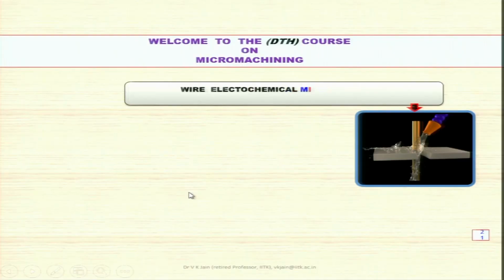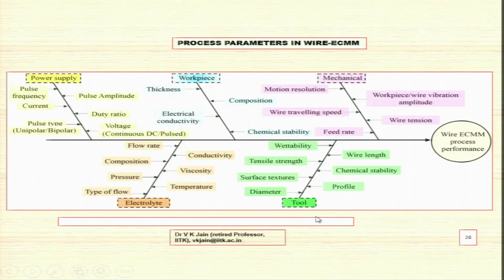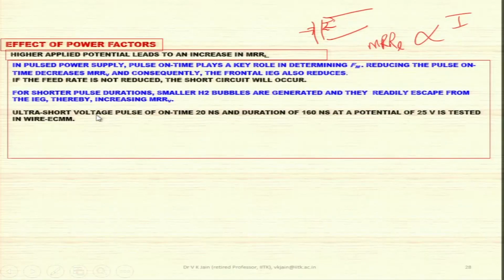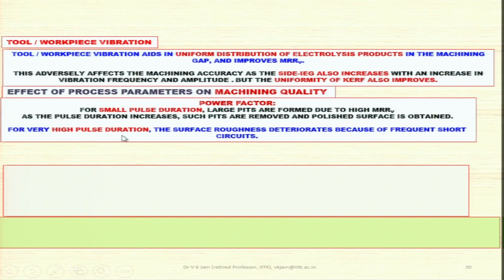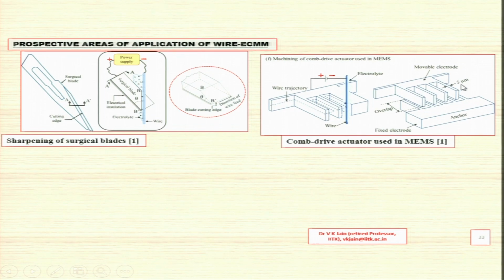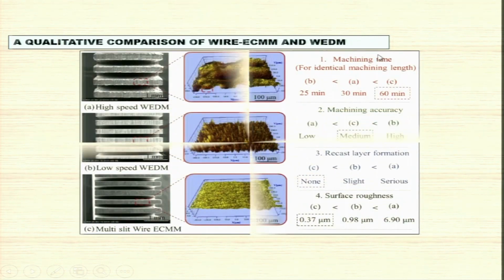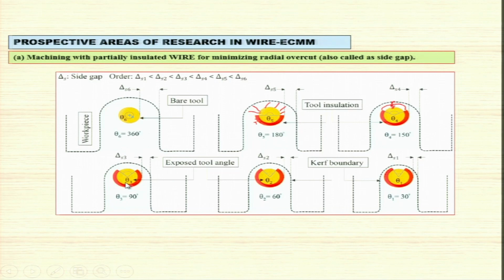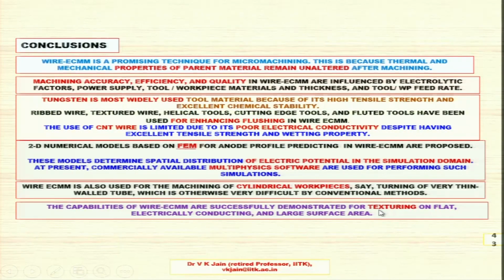Lec 25: Wire Electrochemical Micromachining, Part 2